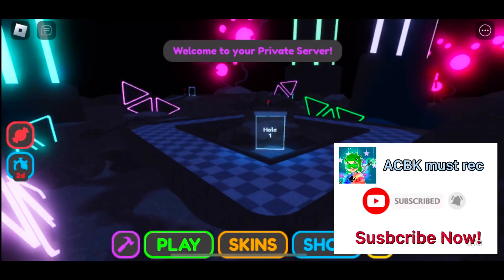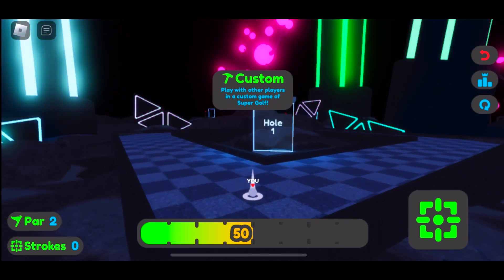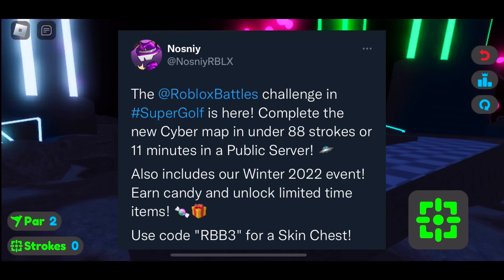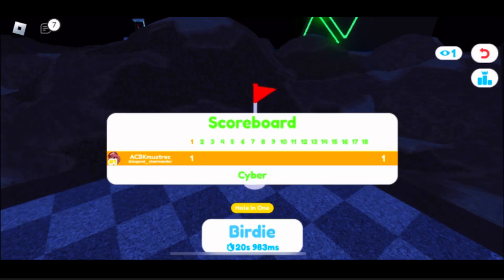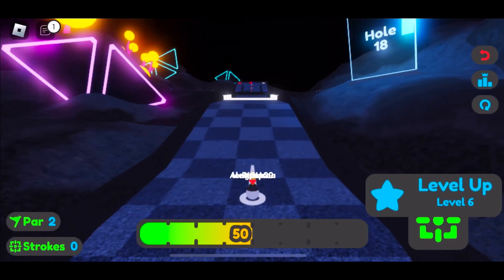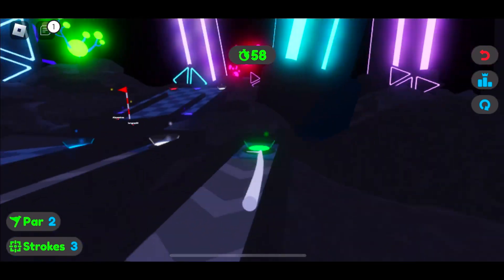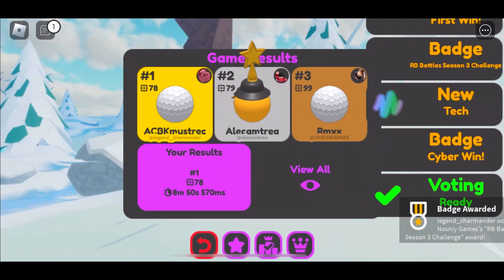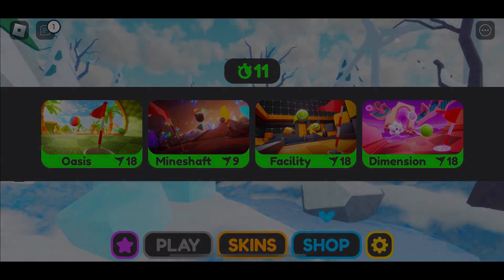*NEW* HOW TO UNLOCK SUPER GOLF RB BATTLES CHAMPIONSHIP BADGE 2022! (Roblox Battles Season 3…)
My Roblox username: legend_charmander

tags (ignore)-
Roblox keywords: free robux live,free robux giveaway live,giveaway robux,robux giveaway live now,roblox giveaway, free Robux,robux giveaway,roblox promo codes 2021,roblox promo codes,roblox codes,robux codes,how to get free robux,roblox free robux,how to get free robux 2021,free robux 2021,promo codes roblox,robux,free robux codes,roblox robux,roblox codes 2021,roblox promo code,robux giveaway live,roblox live,robux free,robux giveaway live,free robux live,free robux giveaway live,giveaway robux,Glacial - Roblox Live, Lisbokate, Lisbokate live, Flamingo Free Robux, Kreekcraft free robux, MLA, MLA Live, Mr_booshot live, Mr_booshot, 10M_oh, 10M_oh Live, Golden Ninja 50, Golden Ninja 50 live, Golden Ninja Live, Golden Ninja, Poke, Poke Free robux live, Poke free robux, Poke Live, Poke robux, Poke Free, MIKEYDOOD Live, MIKEYDOOD, TanqR free robux, TanqR Live, TanqR Ant, Ant Free robux, Ant Live, Bandites, Bandites free robux, Bandites live, Model8197, Model8197 live, Model Free robux live, Maz Live, Maz free robux, Maz, Lisa Gaming ROBLOX Live, Lisa Gaming ROBLOX free robux, Lisa Gaming ROBLOX, Im_alex live, Im_alex, Im_Alex free robux, free robux live, JD Live, JD free robux, Zephplayz, Zephplayz free robux, Zephplayz live, Grayphiny, Grayphiny free robux live, grayphiny live, Sketch, Sketch free robux live, Sketch live, Chizeled, Chizeled live, Chizeled free robux, Roblox adopt me free pets, adopt me roblox, adopt me pets, adopt me live, Sub, Sub Live, Thinknoodles, Thinknoodles live, thinknoodles free robux, bloxy awards, bloxy awards 2021, 8th annual bloxy awards, 9th annual bloxy awards, Roblox innovation awards, innovation awards,lankybox, lankybox roblox, rb battles, rb battles season 3, rbb3, piggy, Roblox piggy, piggy rb battles, piggy rb battles season 3, jailbreak, arsenal, Roblox battles, season 3 rb battles, how to get bits in rb battles, rb battles season 3 trailer, rbb3 leaks, rb battles season 3 leaks, Kreek vs tanqr, rb battles season. 3 winner, rbb3 winner